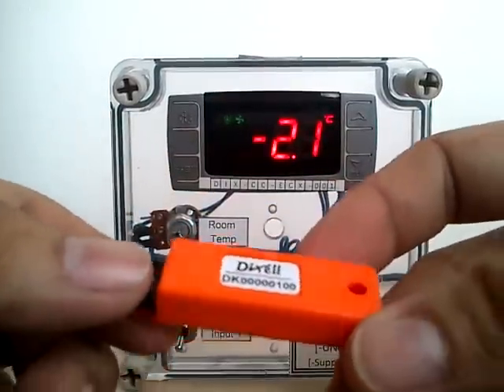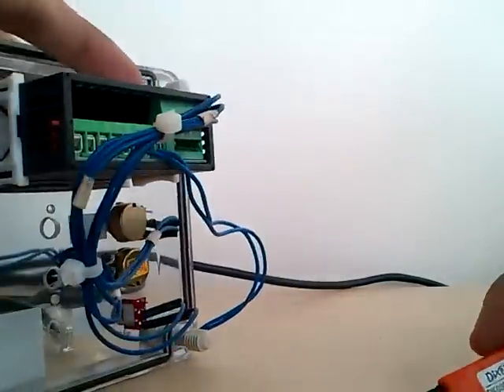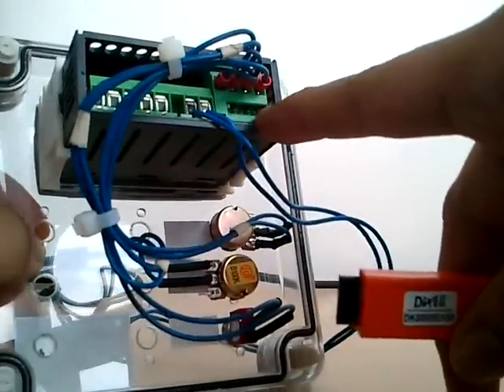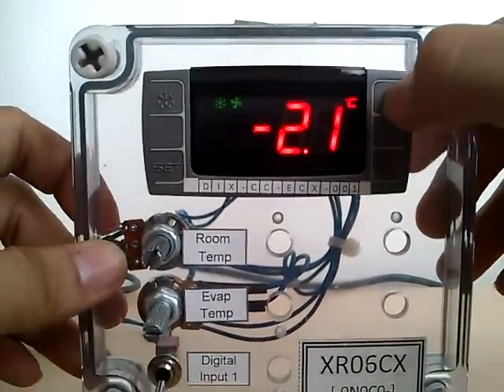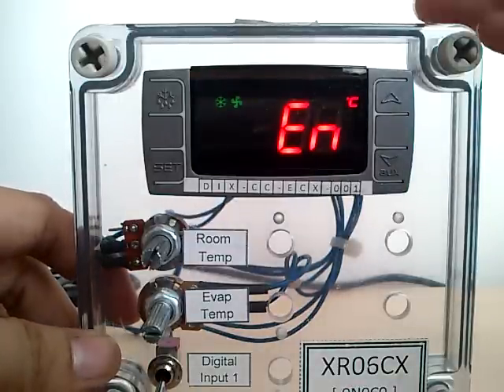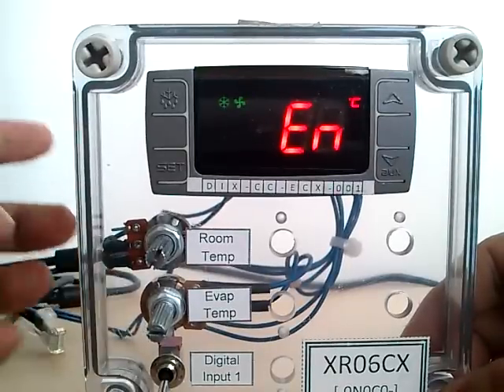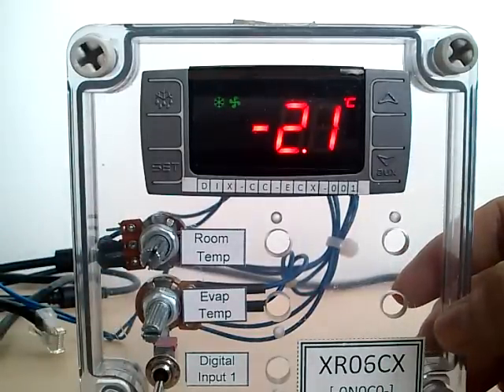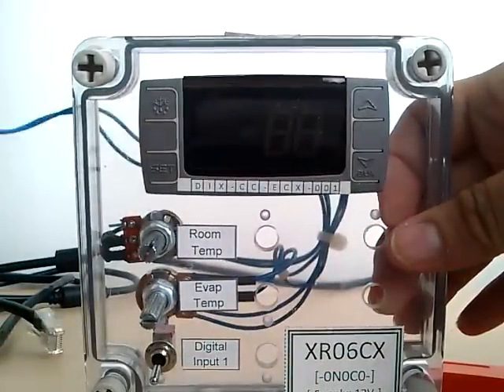Dixell: How to Load Program from Controller to Hotkey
This video walks you through how to load a program from the Controller to the Dixell Hotkey.